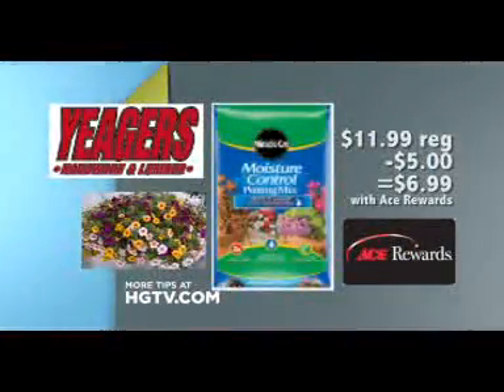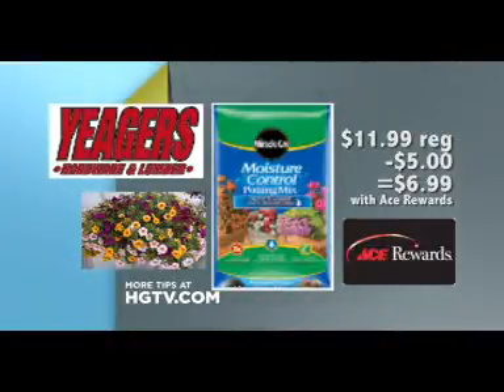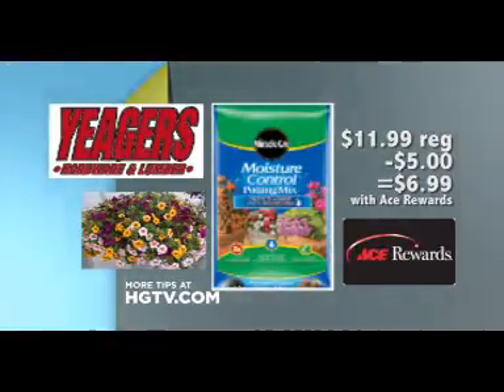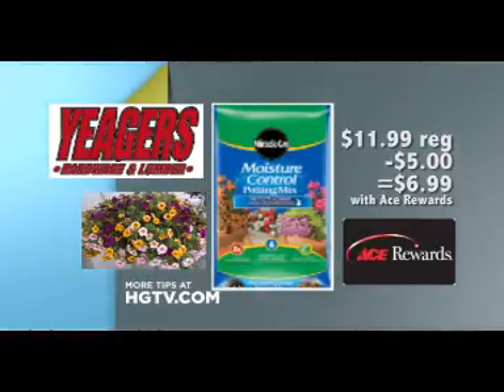Yeager's_HGTV_Tag